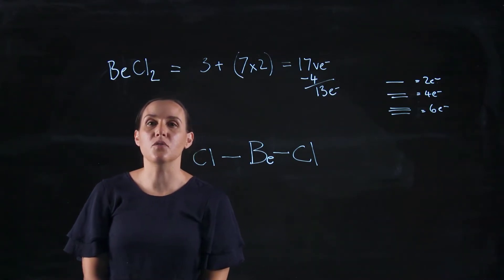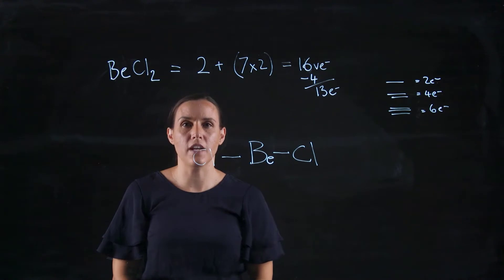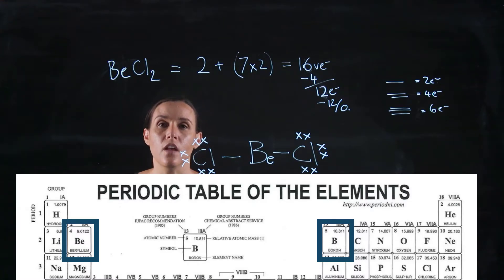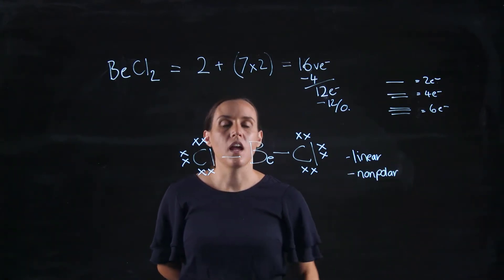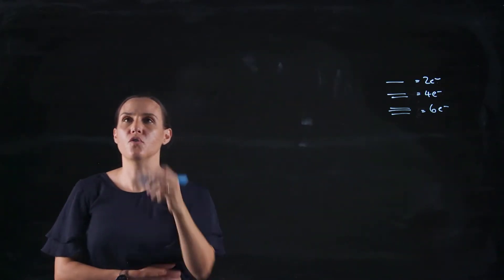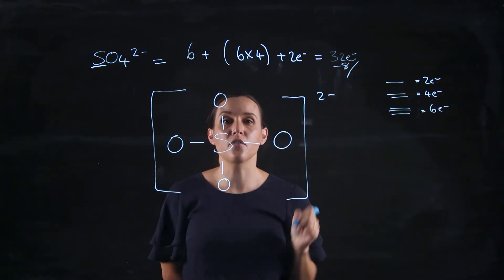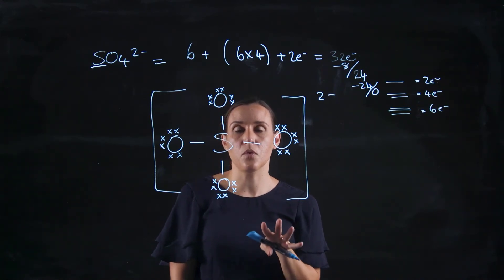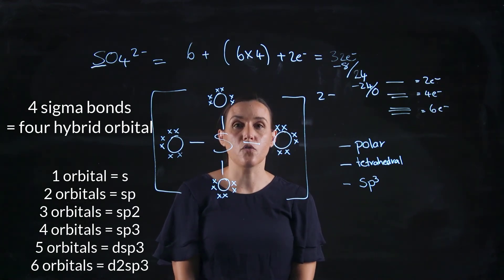VSEPR, Polarity and Hybridization - BeCl2 and SO42-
This lightboard video is a full worked example for BeCL2 and SO42- showing how to determine the Lewis Diagram, Molecular Geometry, Polarity and Hybridization.